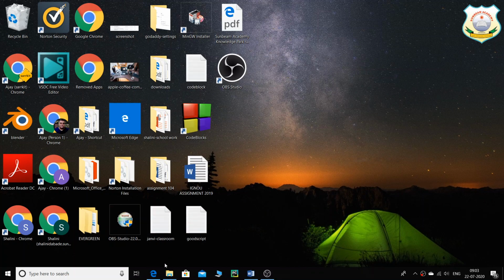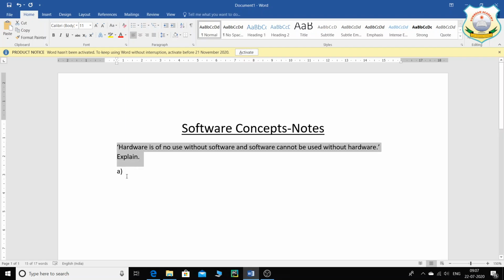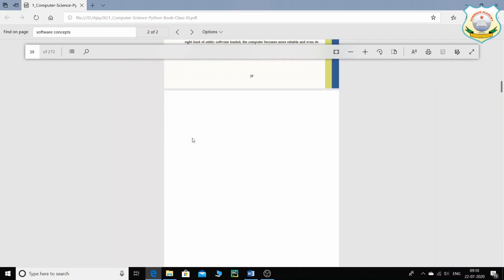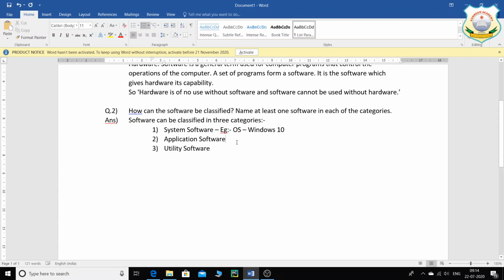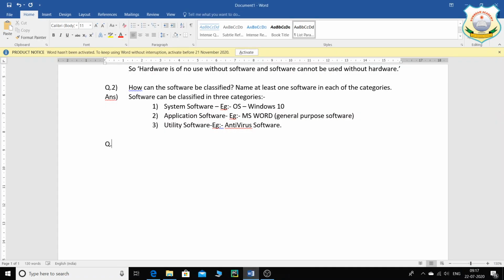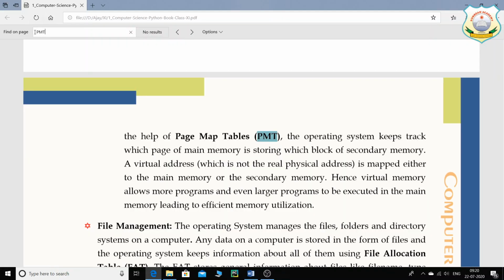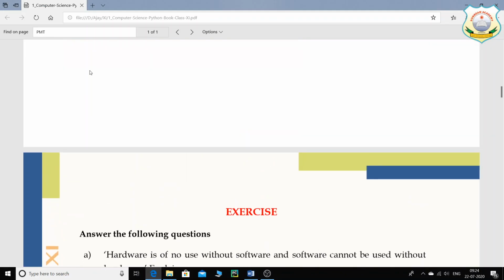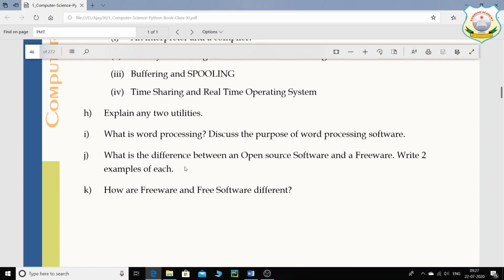Software Concepts - Q & A Discussion